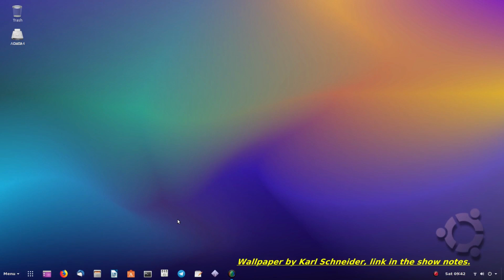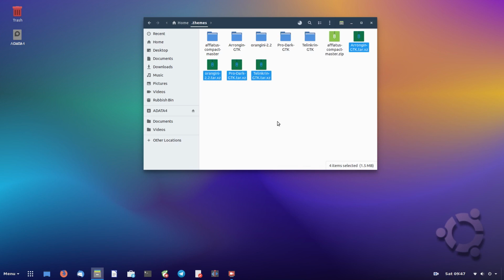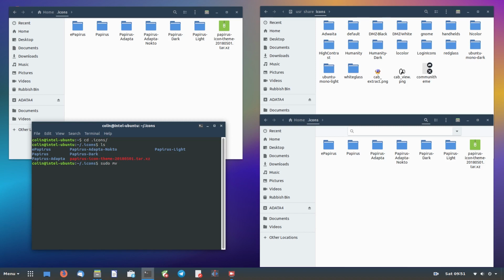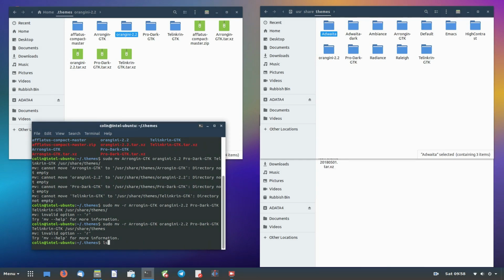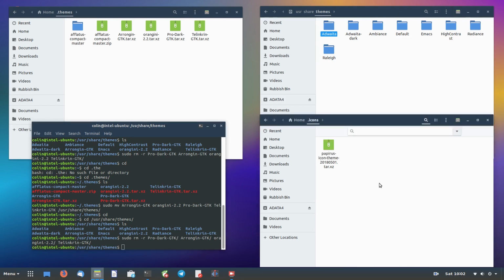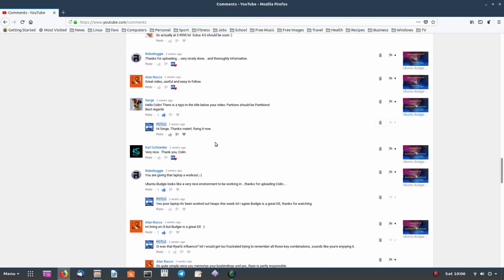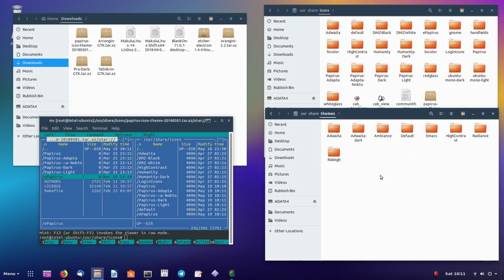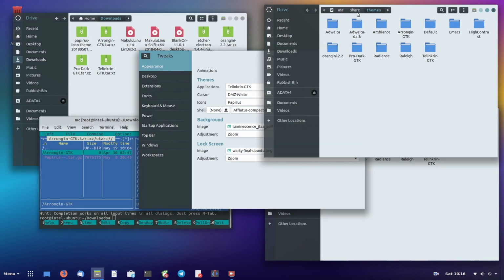Ubuntu 18.04 System Wide Themes and Icons for Multiple Users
In this video we take a look at ways to move your local single user icons & themes to the system folders /usr/share/icons and /usr/share/themes to make themes available system wide for multiple users, I also demonstrate how to achieve this directly from the zip file within your downloads folder using a flexible awesome tool called Midnight Commander used inside the terminal. With Midnight Commander you only need to type one sudo command to be running as administrator and all movements can be achieved from your local user folder to system folders.

Run Midnight Commander as administrator in termianl
sudo mc

Awesome Wallpapers

Colin Brash